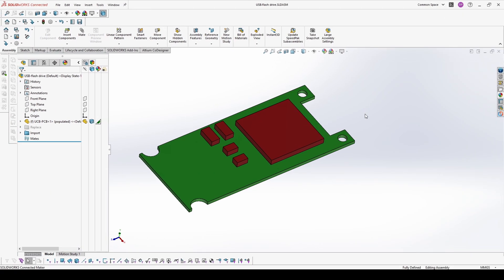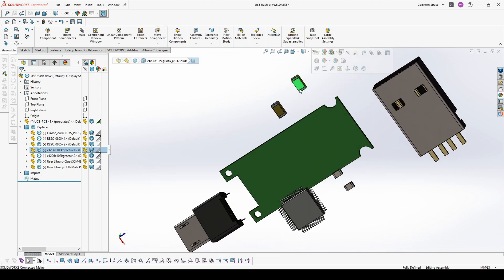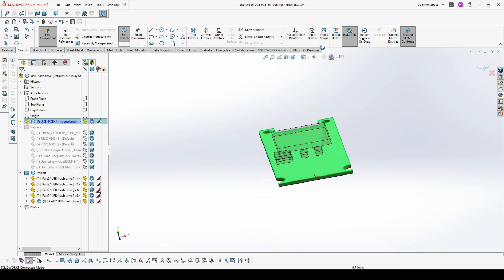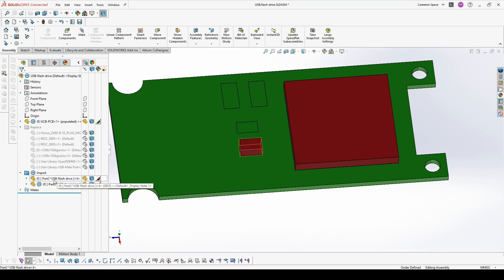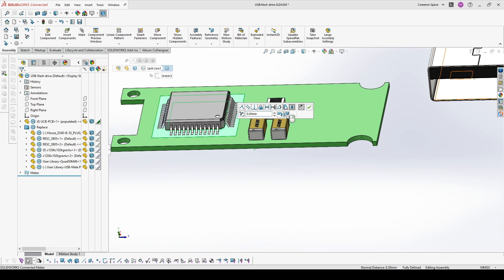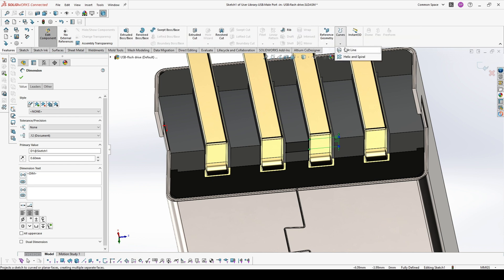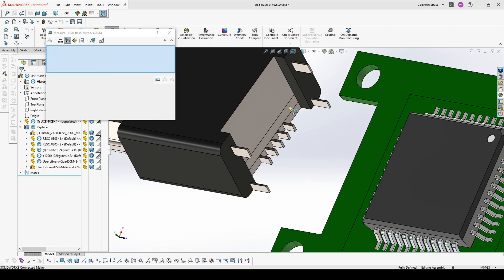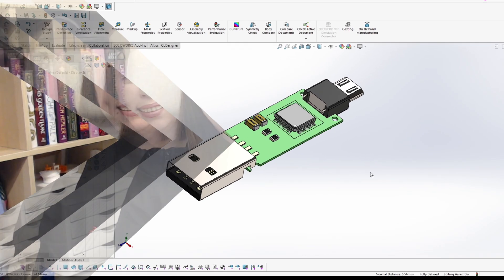How to Save Hours of Work in SolidWorks with This Mating Trick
Do you want to use less mates to define your assembly? Check this trick that can save you hours of mating.

🧐 MUST-WATCH VIDEOS

--- 3D Print ---
*Filaments I prefer *

🔗FIND ME